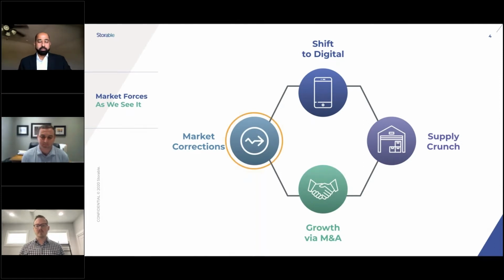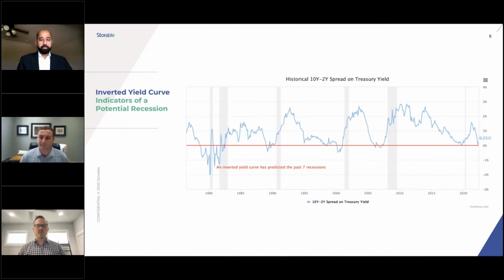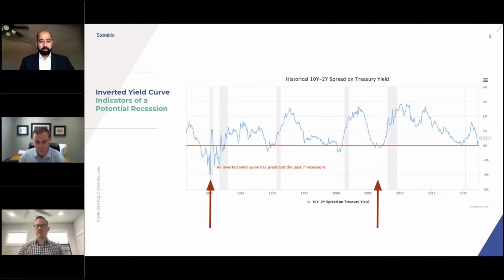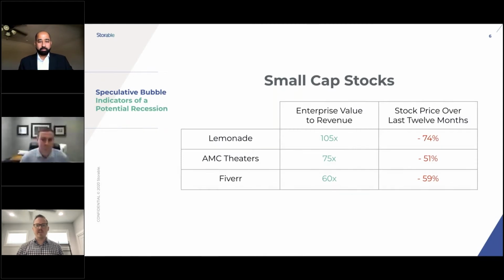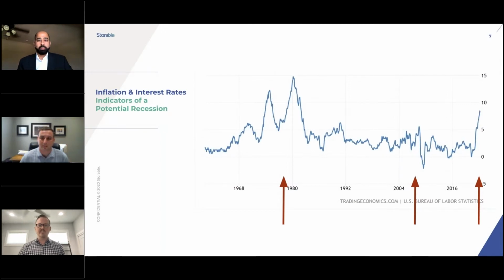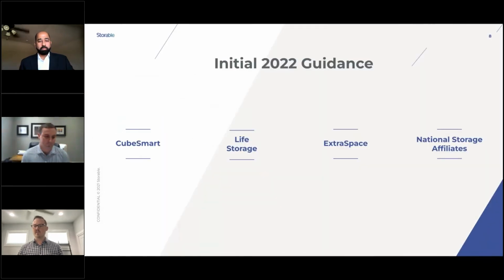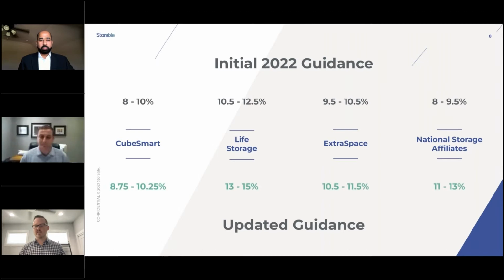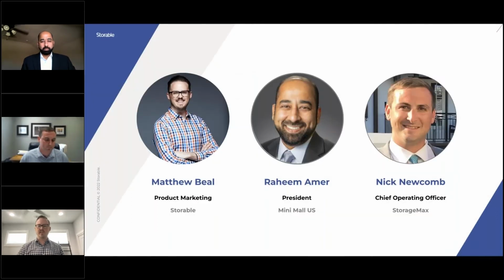DO MORE Webinar Series: Market Corrections Operator Roundtable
Storable’s Matt Beal leads a candid conversation with Raheem Amer, President at Mini Mall Storage Properties, and Nick Newcomb, Chief Operating Officer at StorageMax. The panel talks about lessons that were learned from previous downturns and what they’re doing to bolster their business against market corrections impacting our industry today.